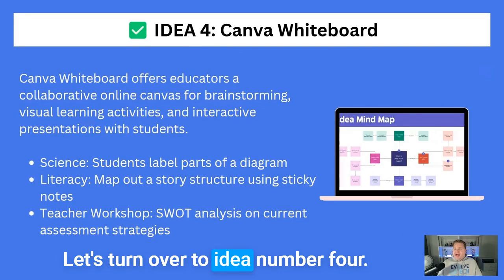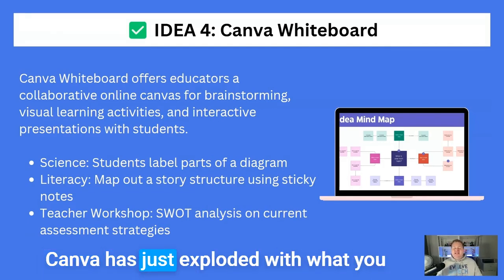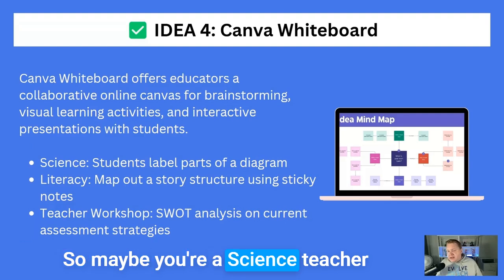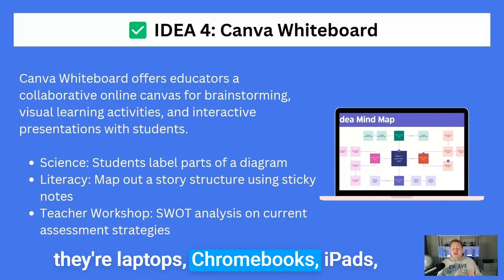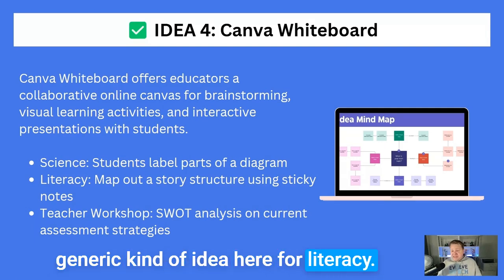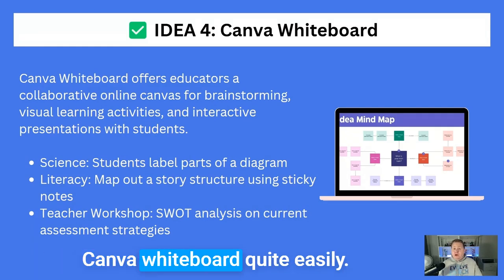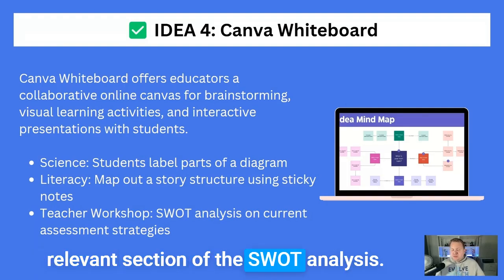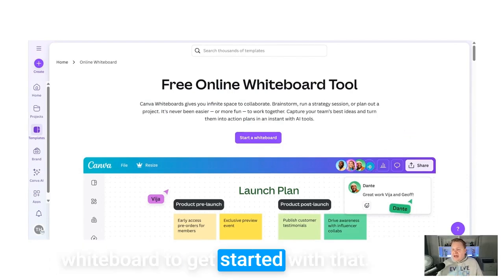🧠 Using Canva Whiteboard for Formative Assessment | Interactive Ideas for Your Classroom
Looking for a fresh, collaborative way to check student understanding? Say hello to Canva Whiteboard—a powerful, interactive canvas that lets you and your students brainstorm, label, map, and analyse in real time. Whether you're teaching science, English, or leading a staff meeting, Canva Whiteboard is the perfect digital tool for conducting formative assessment quickly and creatively.

In this video, we explore three practical and engaging ways to use Canva Whiteboard for formative assessment across different subject areas and teacher professional development.

🧪📚👩‍🏫 What you'll learn in this video:
✔️ What is Canva Whiteboard and how does it work?
✔️ Science idea: Get students to label parts of a diagram (e.g. Bunsen burner or plant structure)
✔️ English idea: Use sticky notes to map a narrative structure (orientation, climax, resolution & more)
✔️ Teacher PD idea: Conduct a collaborative SWOT analysis on assessment strategies
✔️ How Canva Whiteboard supports group work, digital collaboration, and real-time feedback
✔️ Tips on accessing and using Canva Whiteboard in your classroom or staff meetings

Whether you're 1:1 with devices or working in small groups, Canva Whiteboard gives you a flexible and visual way to gather evidence of learning, support differentiation, and engage your students or colleagues.